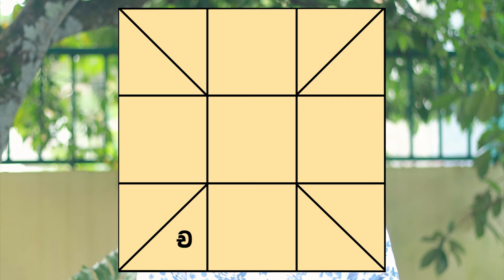Horascope sinhala tutorial - jyothishya padam malava - Horascopetips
හඳහන් බැලීමට , පොරොන්දම් , නැකත් සැදීමට  2000/= අයකෙරේ - 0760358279